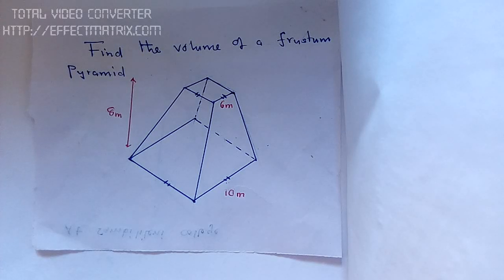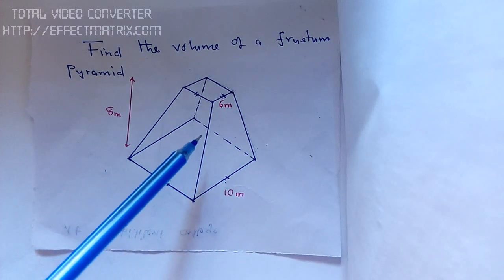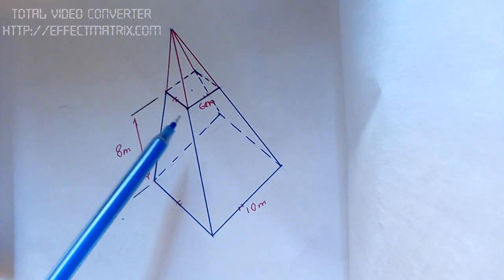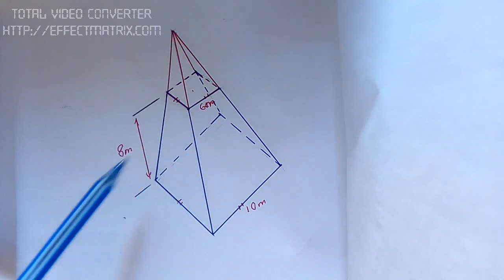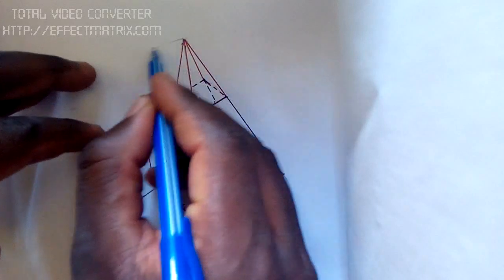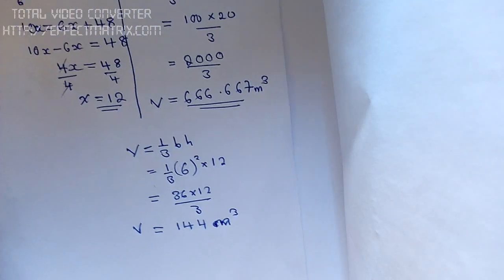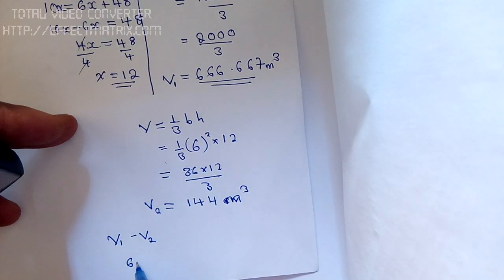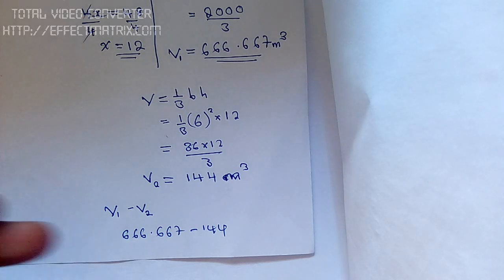Find the volume of the frustum pyramid with a sqaure base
Volume of a frustum